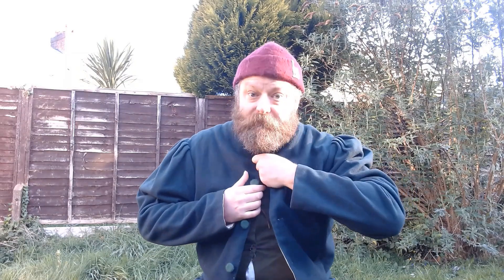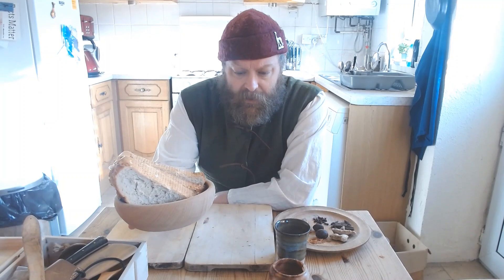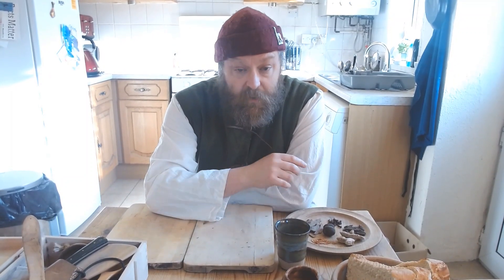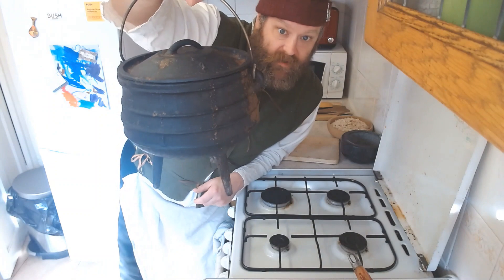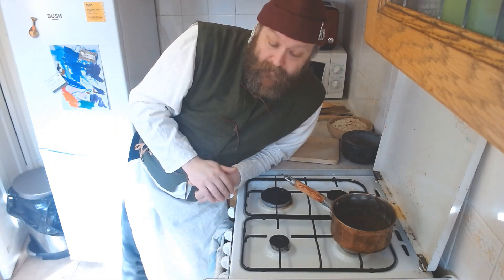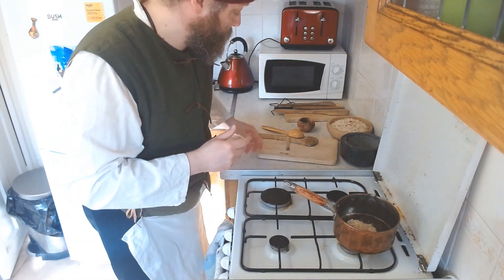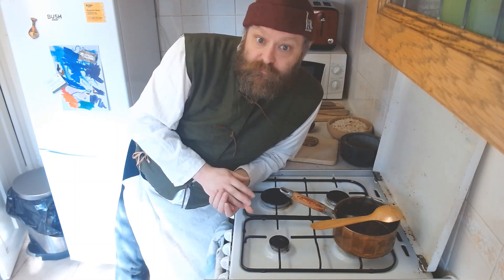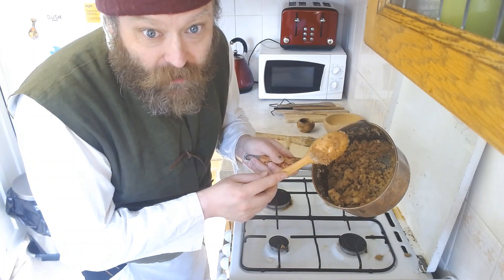A taste of history: medieval gingerbread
Gingerbread is enjoyed today as a tasty treat, but it’s been part of the culinary landscape in Europe for hundreds of years. The earliest recipe in English I know of from the fourteenth century, but it was known by the Greeks and Romans in antiquity, and may well have been reintroduced into Europe by people coming from the Levant from pilgrimage or crusade.

The recipe I am using is taken from a manuscript held in the British Library, Harleian MS 279 and if you want to try your hand at translating fifteenth century writing here are the instructions:
“Gyngerbrede.–Take a quart of hony, & sethe it, & skeme it clene; take Safroun, pouder Pepir, & throw ther-on; take grayted Bred, & make it so chargeaunt that it wol be y-lechyd; then take pouder Canelle, & straw ther-on y-now; then make yt square, lyke as thou wolt leche yt; take when thou lechyst hyt, an caste Box leves a-bouyn, y-stykyd ther-on, on clowys. And if thou wolt haue it Red, coloure it with Saunderys y-now”

Being kind, however, here is a translation for you:
“Gingerbread- Take a quart of honey and boil it, and skim it clean; take Saffron, powdered pepper, & throw thereon; take grated bread, & make it so stiff that it will be sliced; then take cinnamon & strew on enough; then make it square, like thou will slice it; take when thou slice it, and cast box leaves above, and stuck on with cloves. And if thou would like it Red, colour it with enough sandalwood.”

And now my gingerbread – you need to prepare your ingredients, making sure your bread is dry (ideally on the cusp of stale) but if needs be you can dry it in an oven – about ten or fifteen minutes at a low heat should do. Heat the honey, bringing it up to the boil and skimming any impurities away. Add your spices, stir, and reduce the heat. Stir your breadcrumbs in till it is a thick dough, almost impossible to move with your spoon, and then take off the heat. Either roll flat or form into balls. Decorate (though don’t use boxwood leaves) and enjoy!

Ingredients:
300g of dry white bread made into breadcrumbs
340g honey
Spices to taste, I used 5 long peppers, one small dried ginger root, some cinnamon bark (If you are using dried spices then my mix would be about one teaspoon of ginger, half a teaspoon each of white pepper and cinnamon)
Optional: crystalised ginger cut small